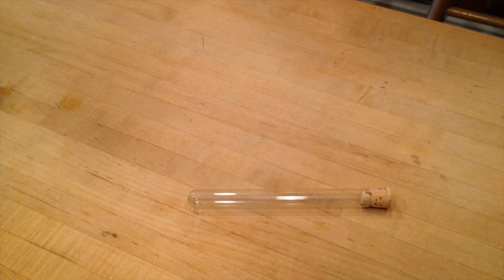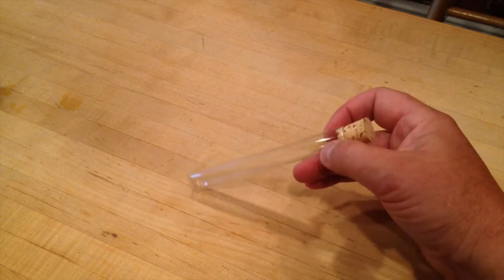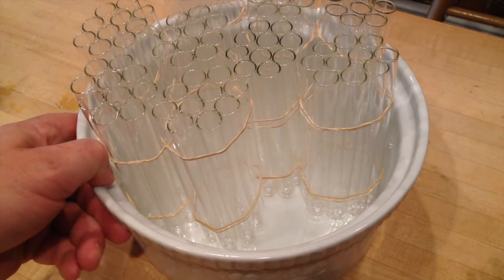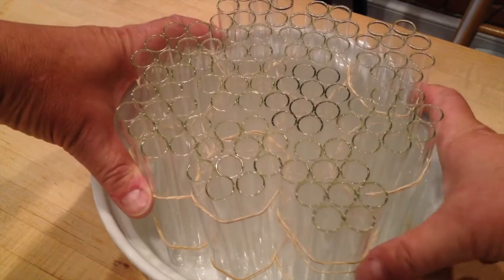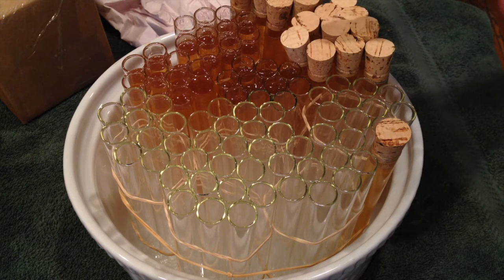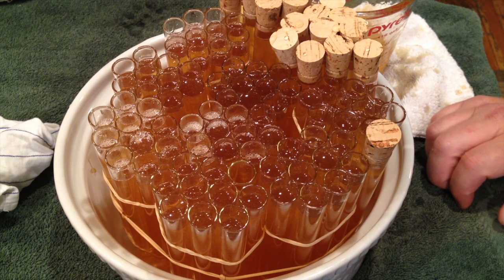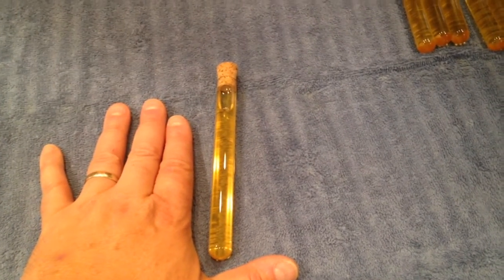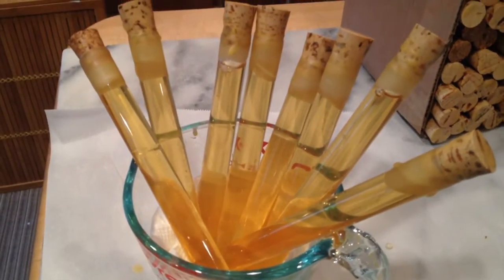DC Honeybees TV 9 15 15 Bottling Honey In Test Tubes